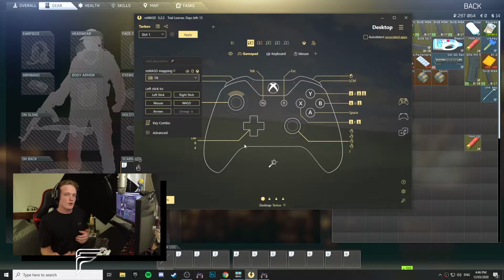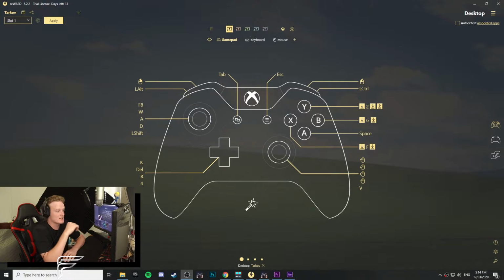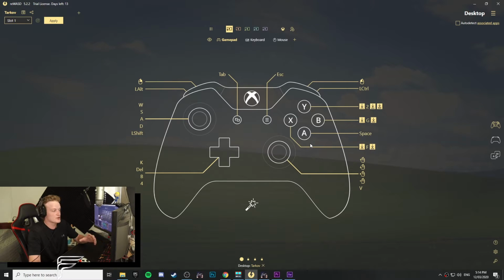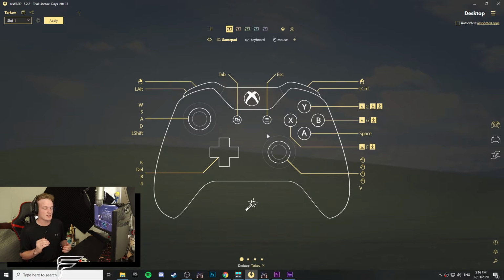how to play Escape from tarkov on controller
In this video i break down how to play tarkov on controller, with all my controls included. if you guys wanna see me live drop

Socials